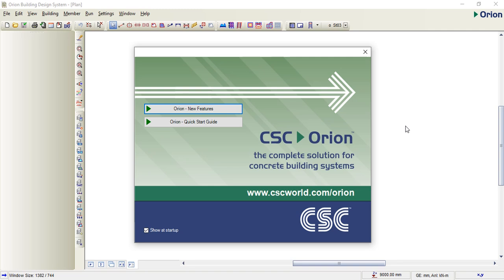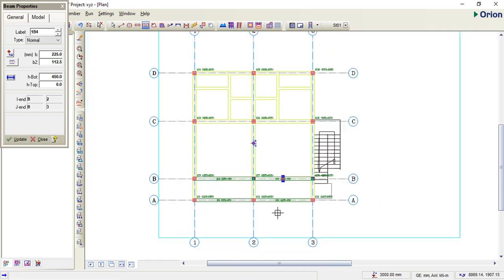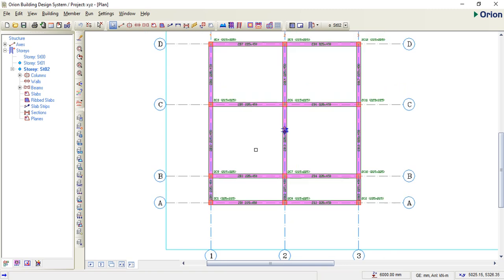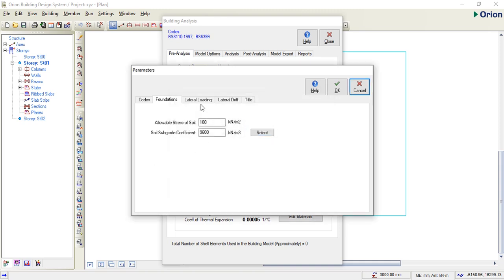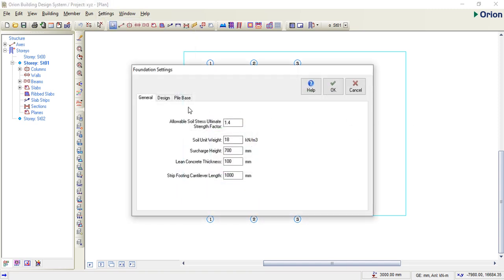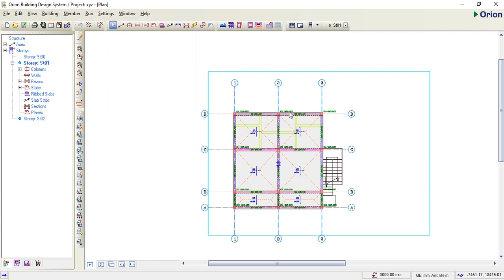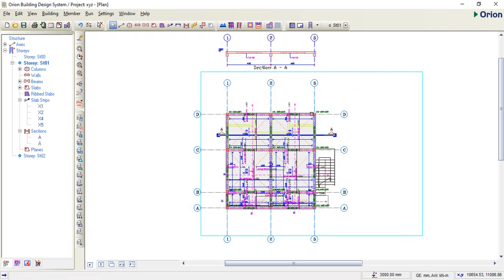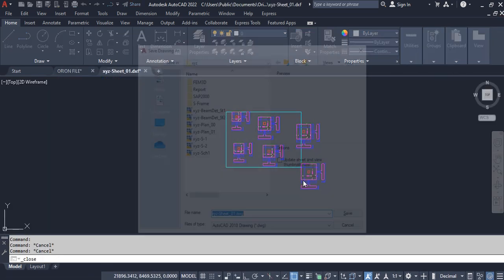RC design using ORION 18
Learn RC DESIGN using Orion 18, its a complete guide to mastering RC design from preparation of the file to saving it on a dxf while still in AutoCAD down to importing it into Orion to running the full analysis.

Watch this Video to the end to maximize the nuggets revealed in it about RC DESIGN.